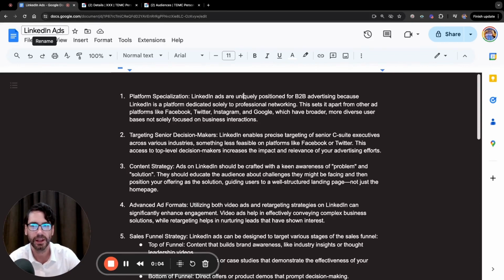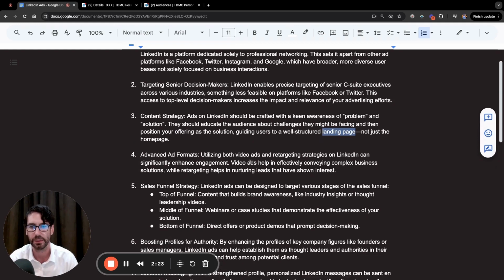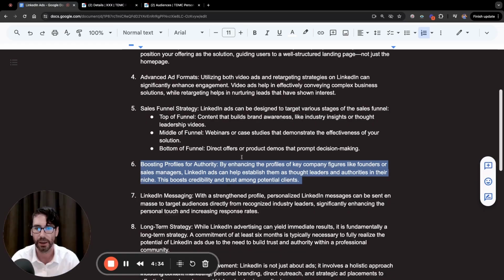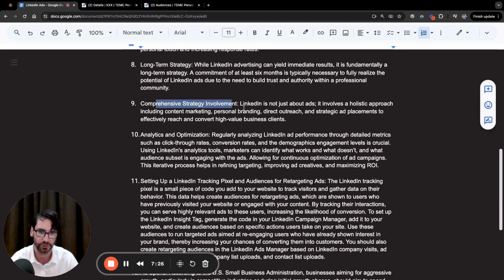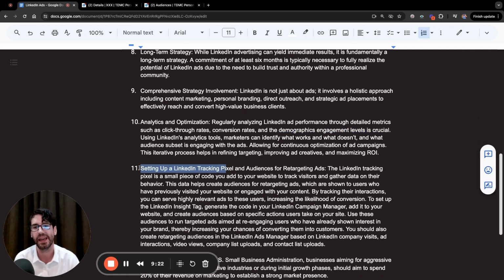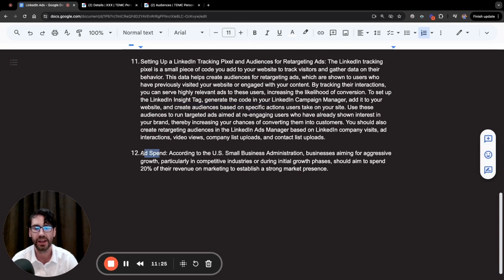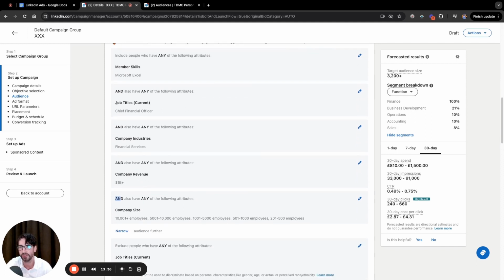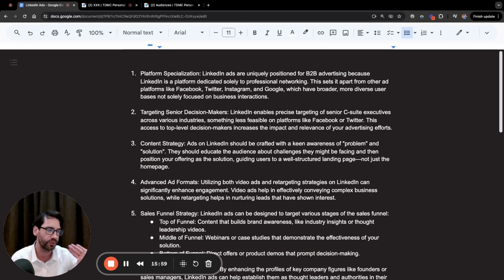Free B2B LinkedIn Ads Course 2024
Here's a free B2B LinkedIn Ads module from my free B2B marketing course. Get free access to the complete course

Dara Mac Raghnaill
Founder - Top Digital Marketing Company